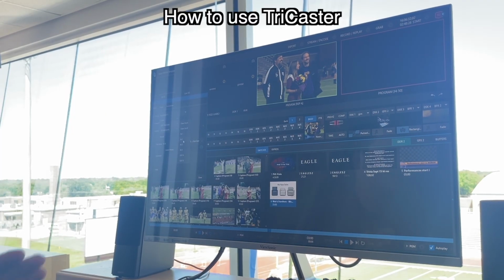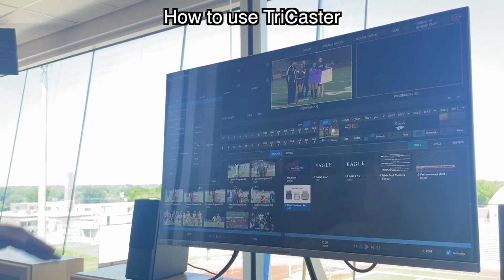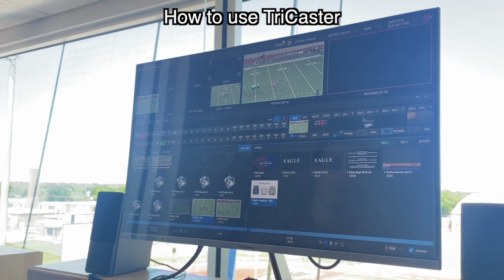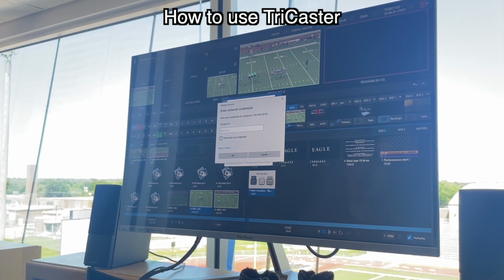Stadium Control Room TriCaster | RHS Comms Teach Times